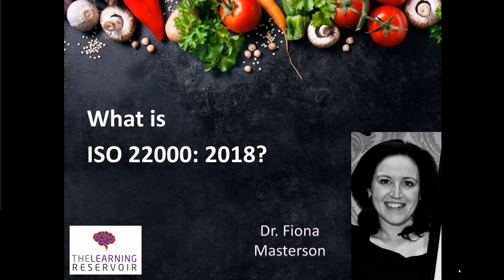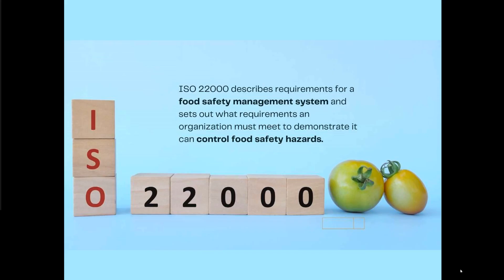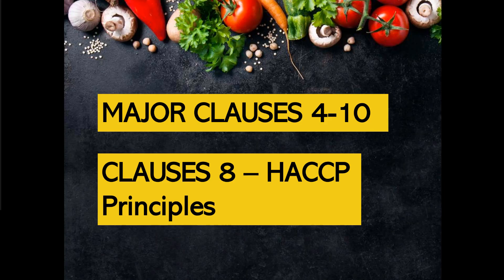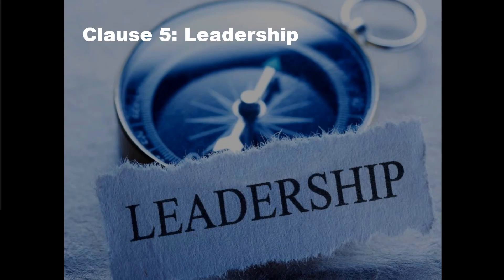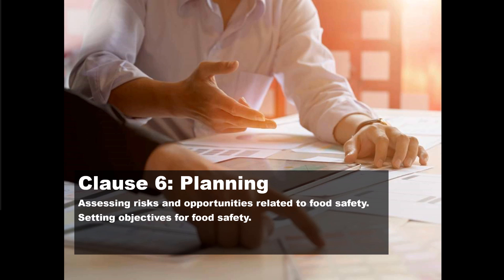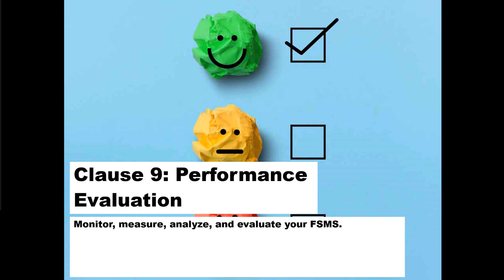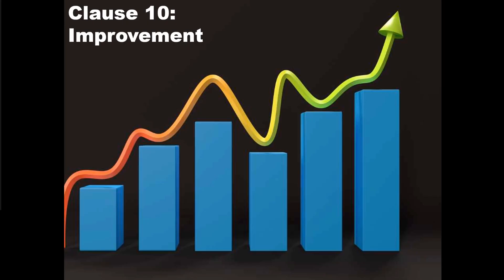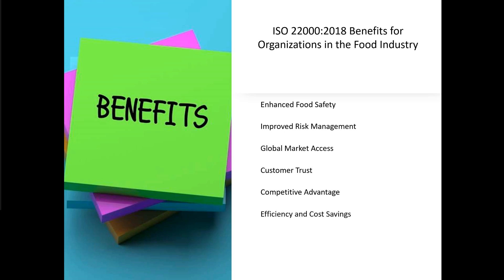What is ISO 22000:2018? l The Learning Reservoir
In this informative video, we delve into the world of ISO 22000:2018, the internationally recognized standard for food safety management systems. Whether you're a professional in the food industry, a business owner, or simply curious about food safety, this video is for you.

If you want to learn more about HACCP and food safety management, check out our flexible training options:

Live Virtual Training via Zoom:
👉 HACCP Food Safety Management Fundamentals delivered via ZOOM (LIVE Virtual Training)

ISO 22000:2018 Virtual Live Training Course
Take your understanding of ISO 22000 to the next level with our 1-day, instructor-led virtual training course. Learn practical applications of the standard, interact live with expert instructors, and receive a certificate of completion.

FREE GMP PREREQUISITE PROGRAM RESOURCE FOR START-UP FOOD PRODUCTION COMPANIES
The production of safe food products requires that the HACCP system is built upon a solid foundation of prerequisite programs. One of the most important prerequisite programs is Good Manufacturing Practices.